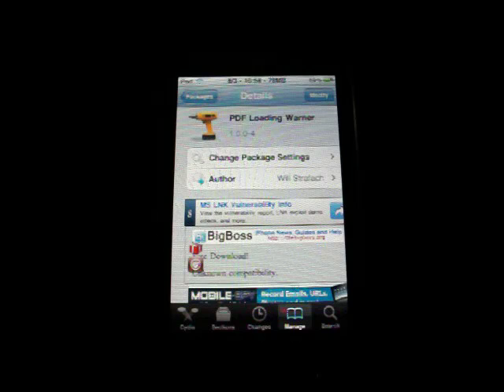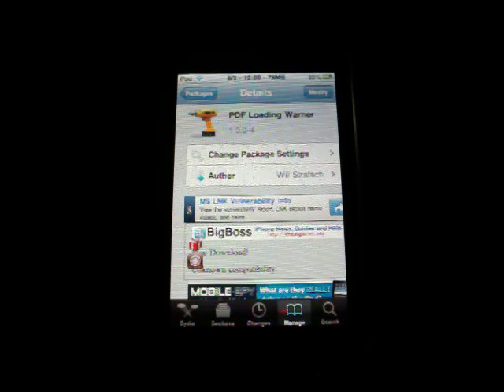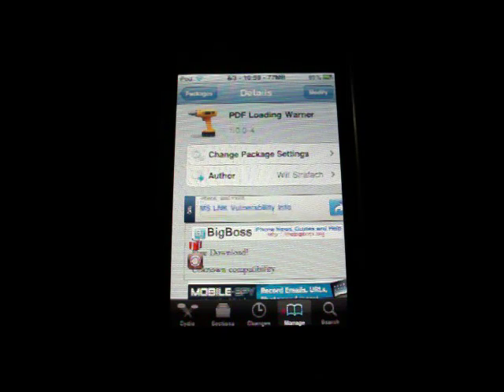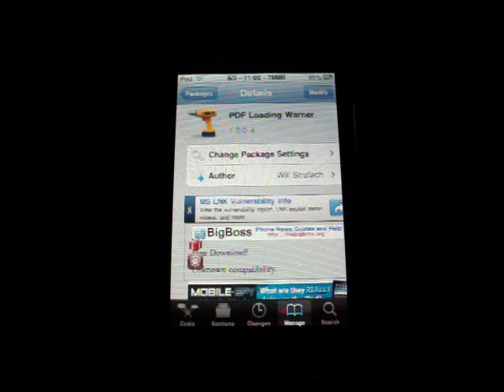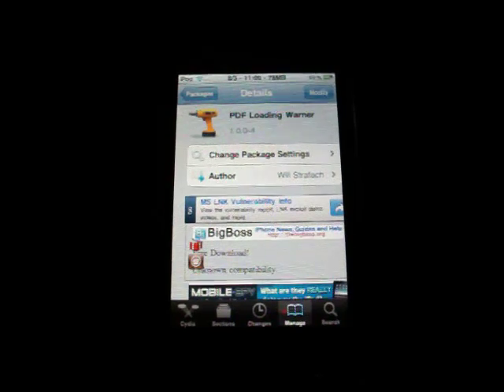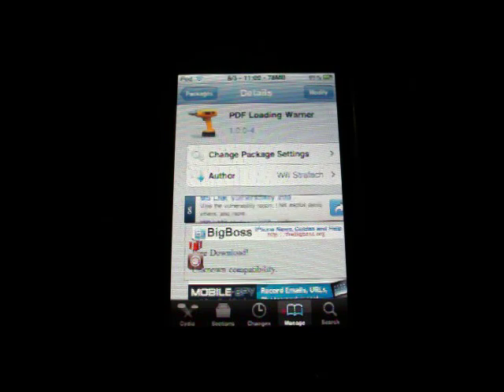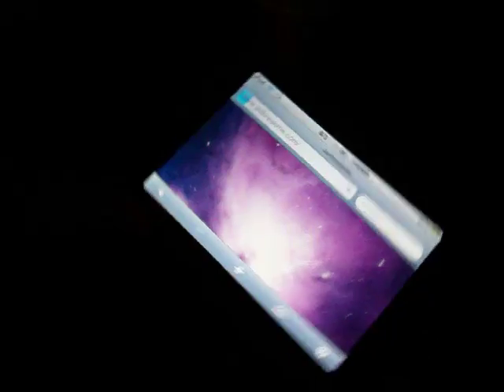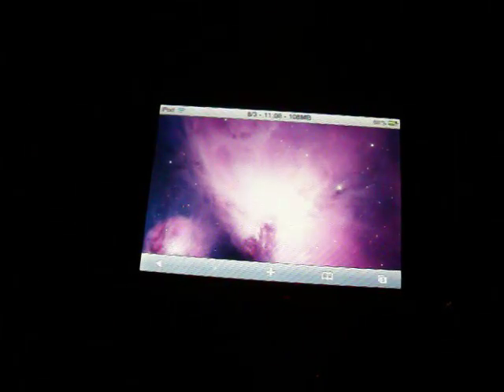iOS PDF Vulnerability + Patch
Comex's new jailbreak comes bittersweet, as it is revealed that the iPhone is completely vulnerable to a malicious PDF file, which can reek all sorts of havoc on someone's device, including stealing data, and possibly installing malware.

Pick up this extension if you've jailbroken. It'll probably be updated to make controls easier or something.